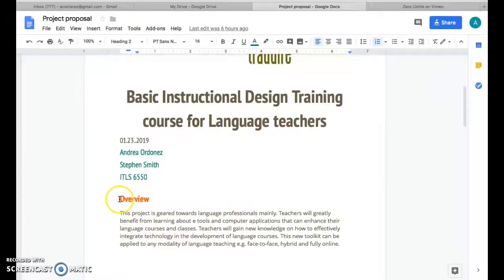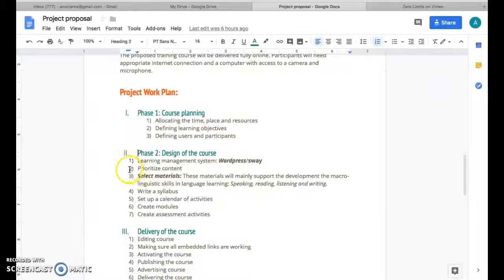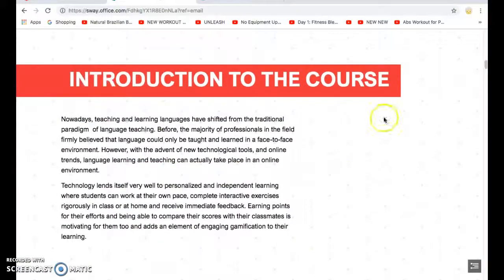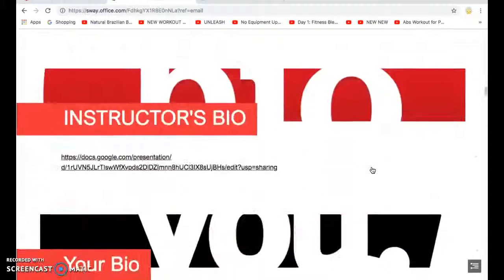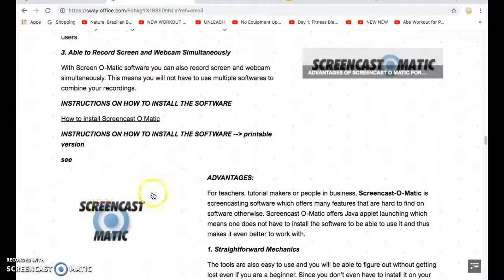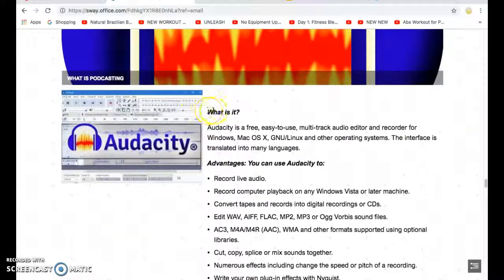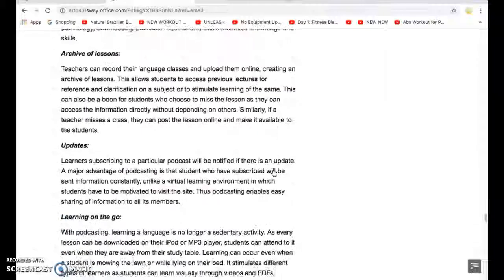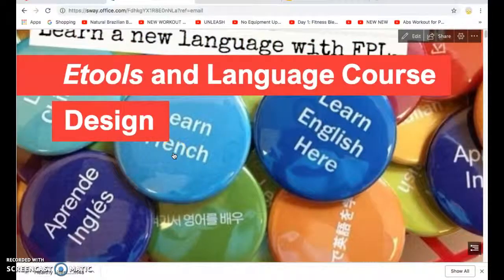ITLS 6560 Andrea Ordonez